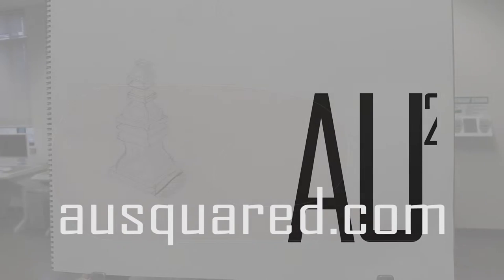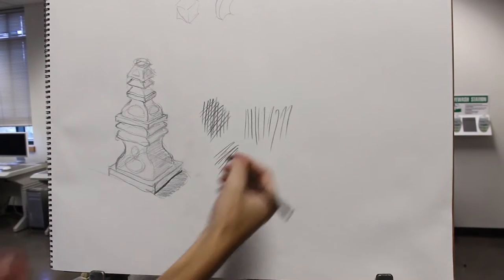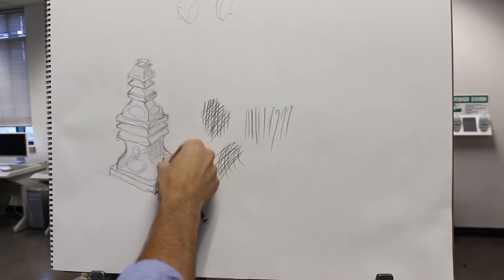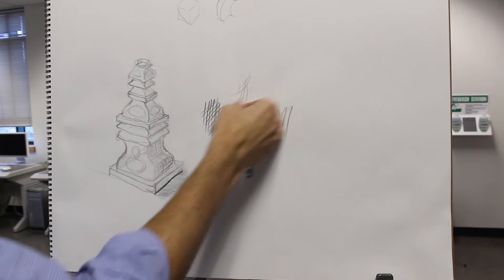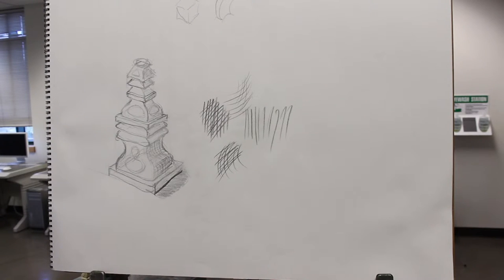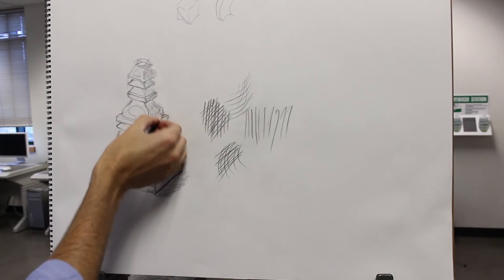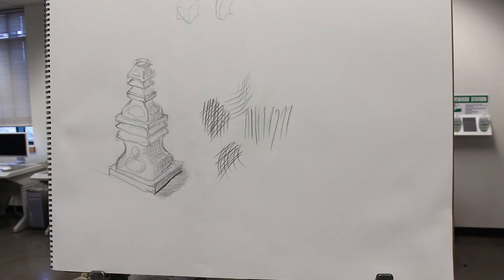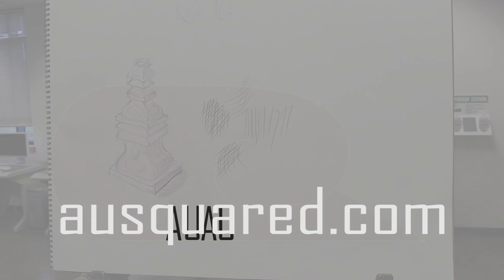Use Hatching and Cross-Hatching to Emphasize Structure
Here's a short bit about some basic hatching methods, building on the structural drawing approach.